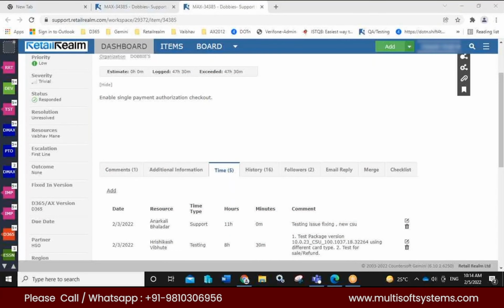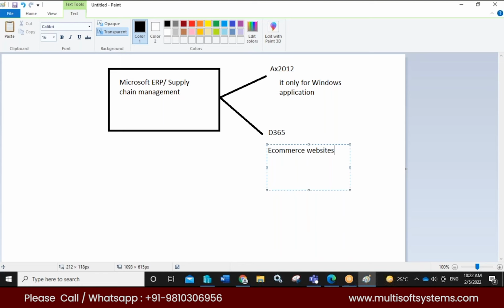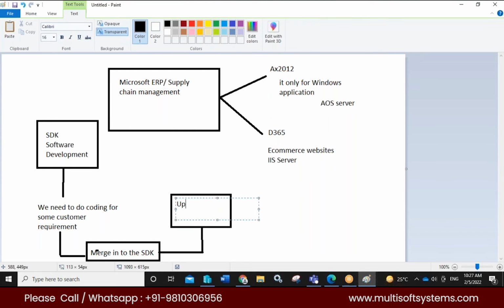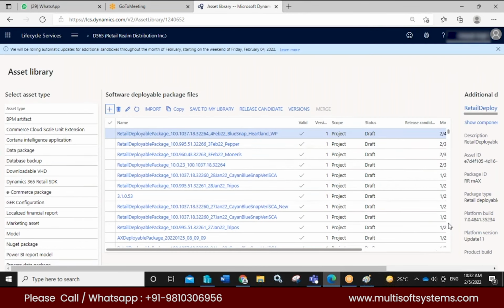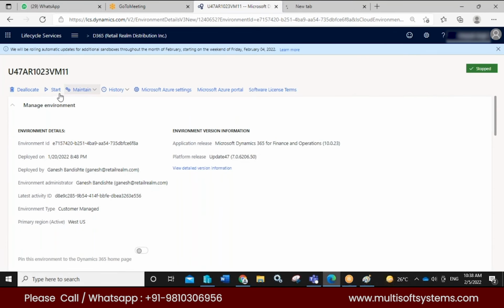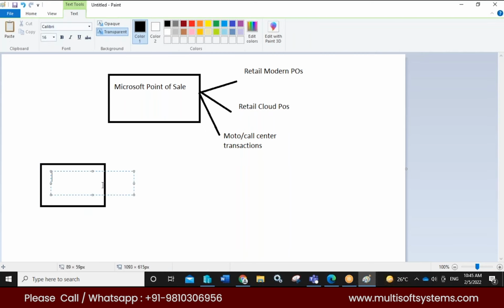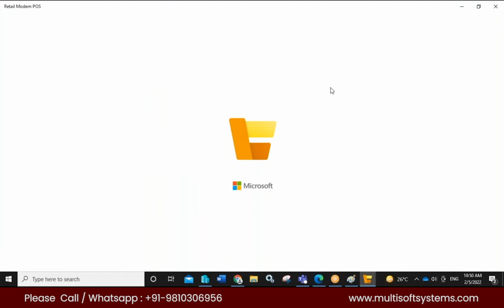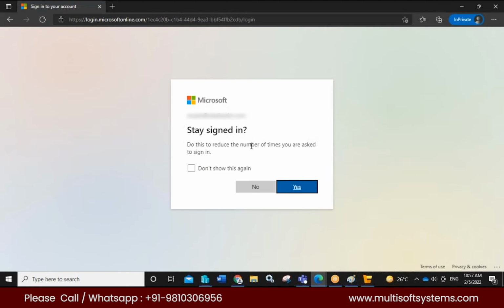Dynamics Retail Training: A Step-by-Step Guide | Multisoft Systems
This video is a step-by-step guide to using Dynamics Retail. With this video, you'll learn how to use Dynamics Retail to perform common tasks, such as creating new customers, adding products to inventory, and processing sales orders.